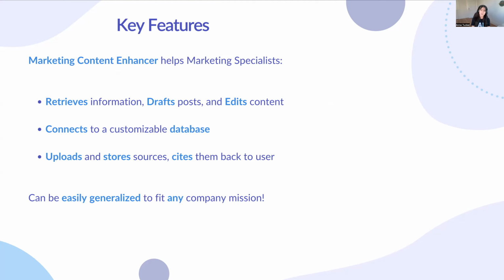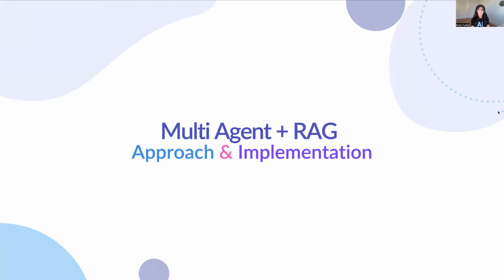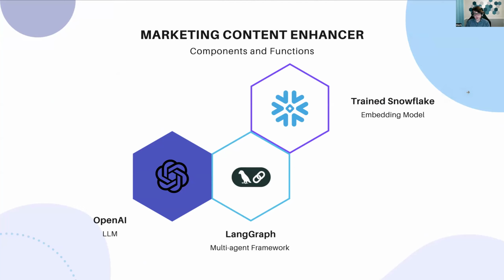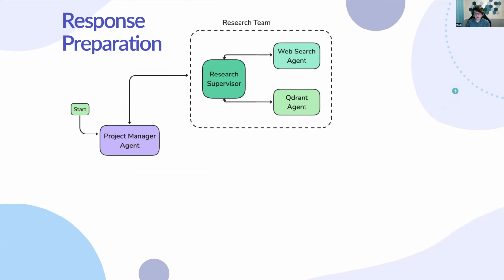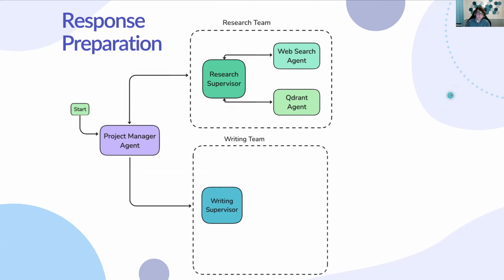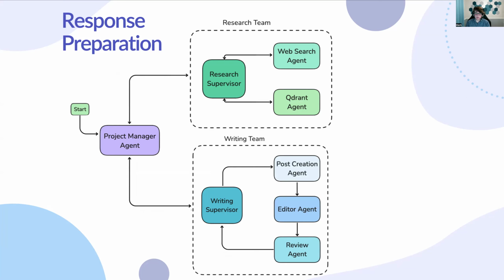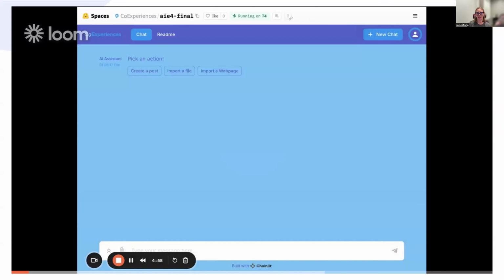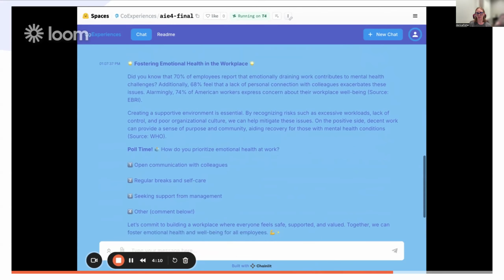Marketing Content Enhancer by Anna Tucker, Mark Patton, and Danica Fisher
Our Marketing Content Enhancer is an AI-powered platform that uses a team of specialized agents to gather, verify, and present information in a clear, tone-sensitive manner. It allows users to easily add new resources while ensuring accuracy and relevance, with future capabilities including visual content generation and scalable deployment.